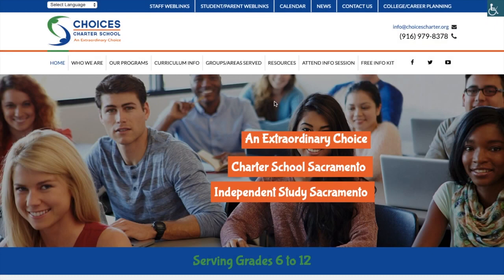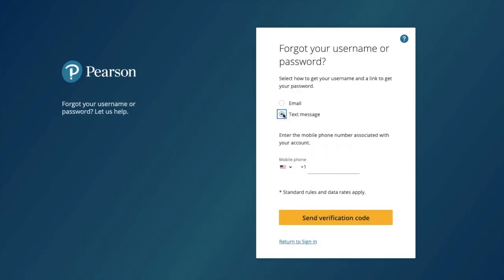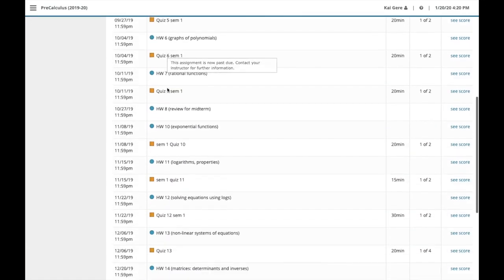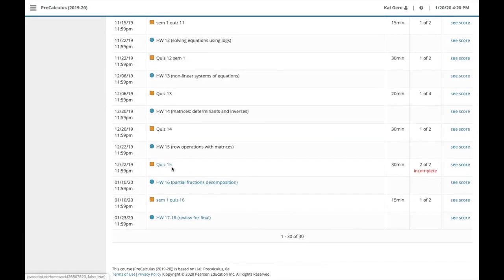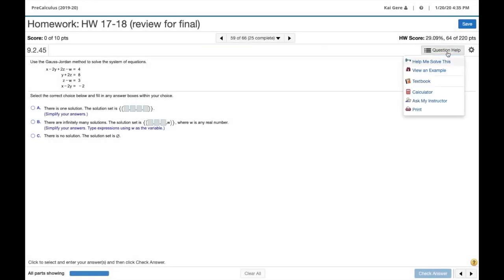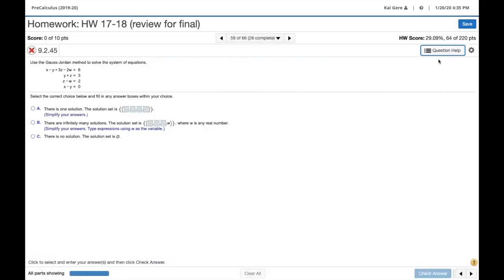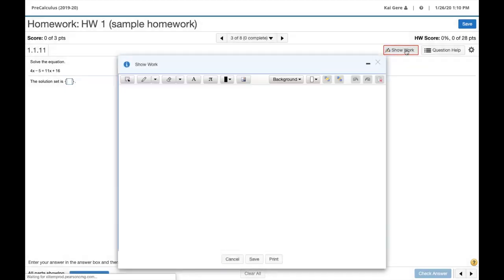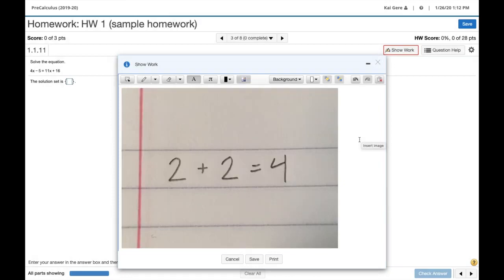How to use MathXL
Instructions on how to use MathXL